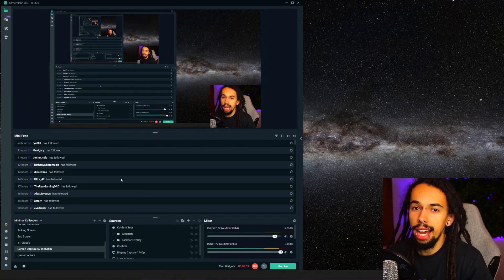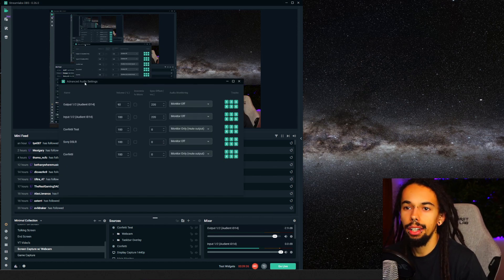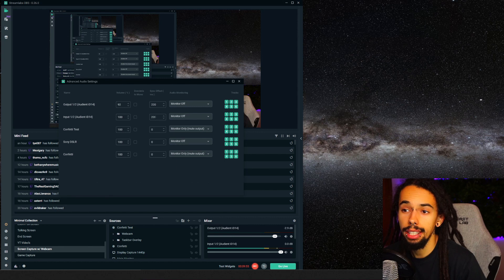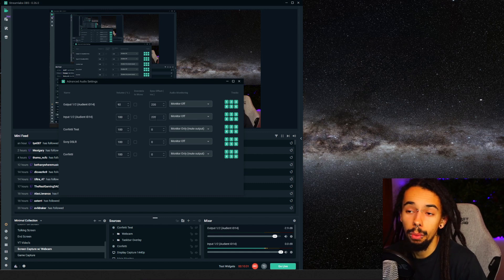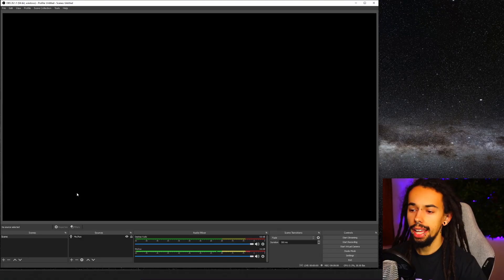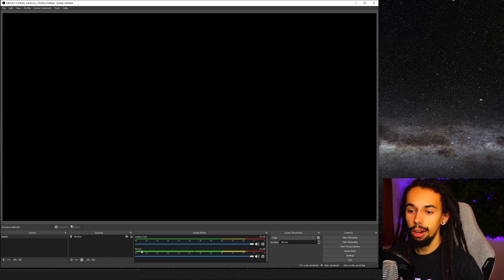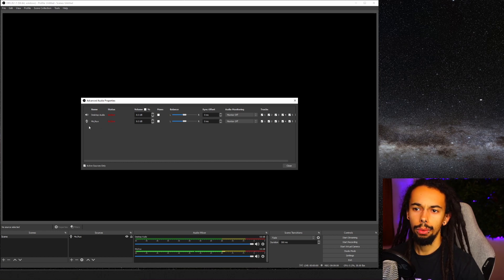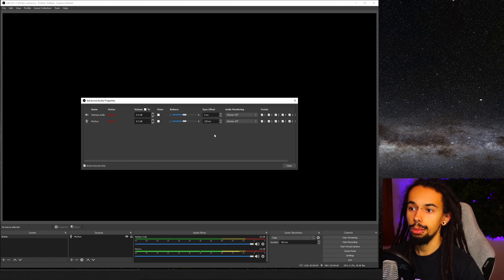How To Sync Audio & Video For Live Streaming | Streamlabs & OBS 2021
How to sync up audio & video in Streamlabs & OBS. A super simple live streaming tutorial!

Thank YOU For Checking This Video Out!
Gear Info Below!

For All The Latest News, Sign Up To My Email List ⇢

▶ Audient iD14 USB Interface ⇢
▶ Faith Venus Acoustic Guitar ⇢
▶ Rode NT1-A Mic ⇢
▶ Shure SM58 Mic ⇢
▶ Boss RC-300 Loopstation ⇢
▶ Boss TU-3 Tuner ⇢
▶ Electro Harmonix Micro POG Octaver ⇢
▶ Mooer Radar IR Pedal ⇢
▶ Neewer Softbox LED Lights ⇢
▶ Novostella Floodlights ⇢
▶ Govee LED Strip Lighting ⇢

00:00 What's Going On?
00:54 Why?
01:17 Streamlabs
02:22 OBS

In this short live streaming tutorial I show you how to use sync offset to sync audio & video together so they match. This could also be for syncing a camera & a microphone together. There are methods shown for Streamlabs OBS & OBS. Get that audio & video out of sync!